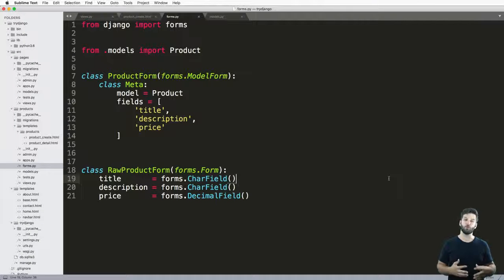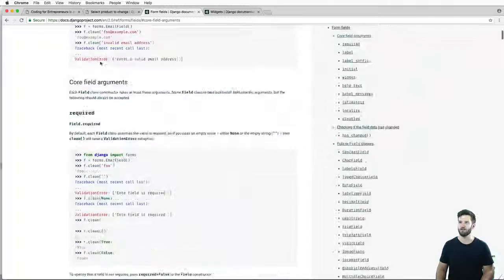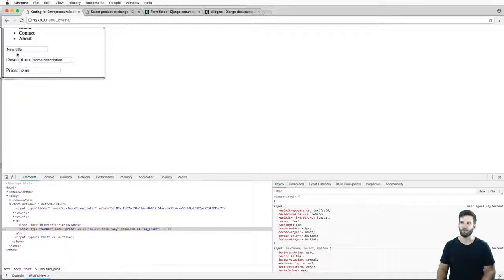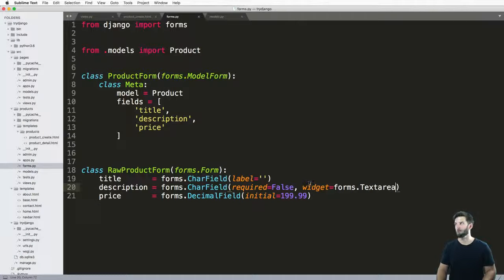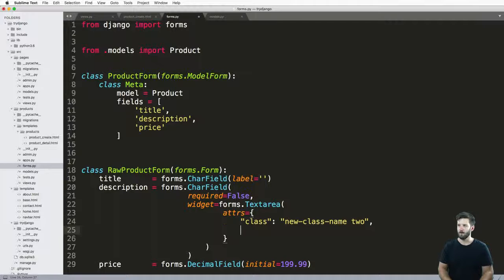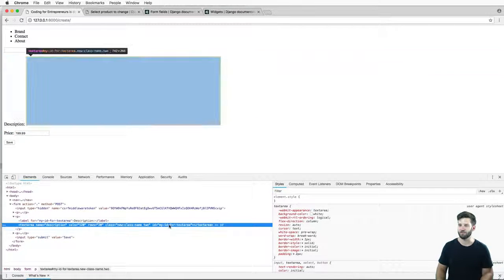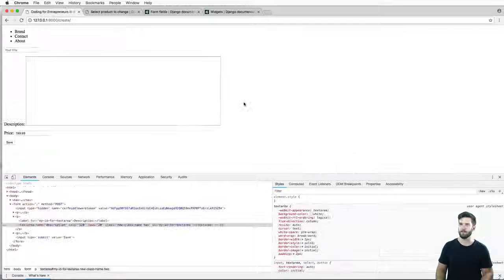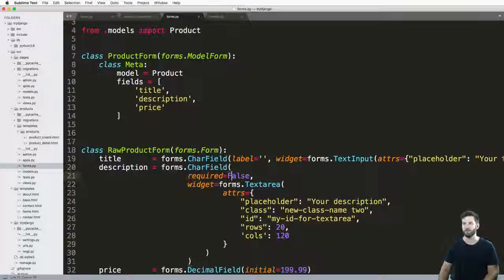Try DJANGO Tutorial - 26 - Form Widgets 2019